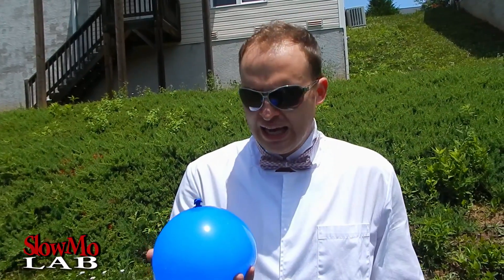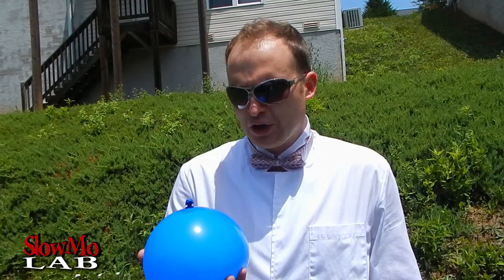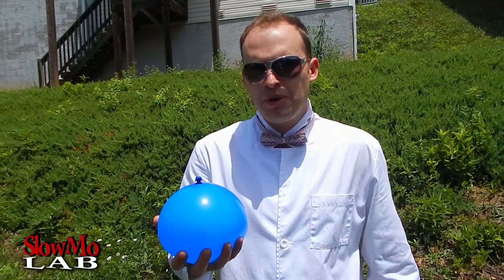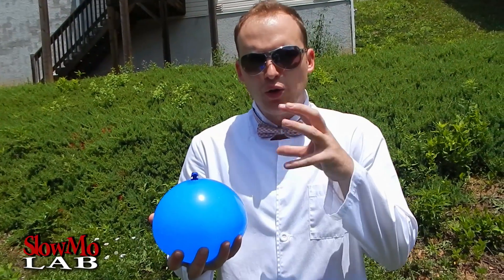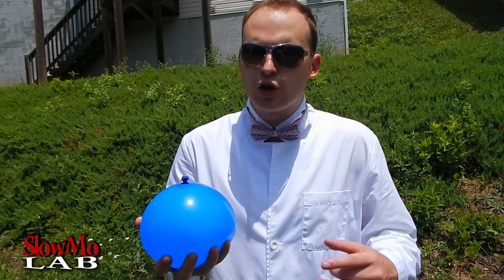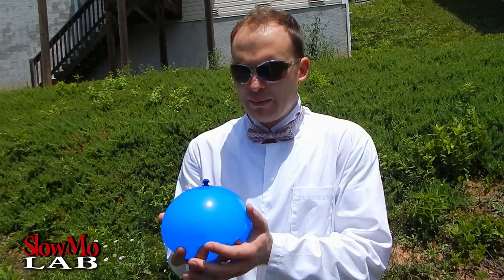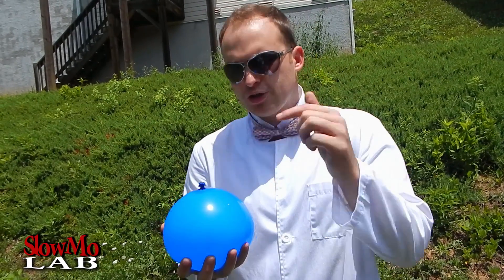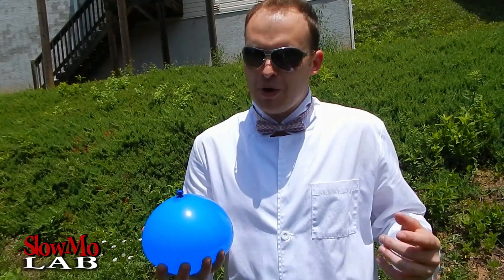MUSHROOMING WATER BALLOON POP (Super Slow Motion Science Experiment) - Slow Mo Lab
Water Balloons Are Amazingly Incredible!

In this video: Taras and Dima play with water balloons again. But they don't do a simple water balloon pop, nor water balloon fight, they experiment with getting a water balloon mushroom  water pop